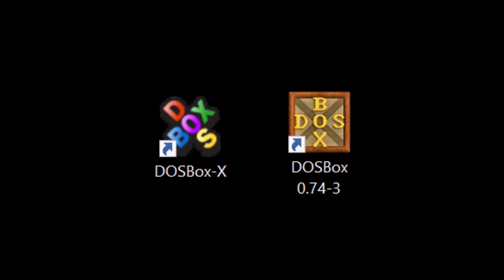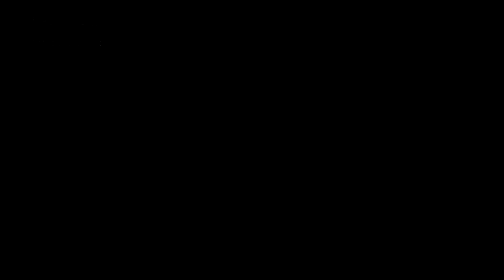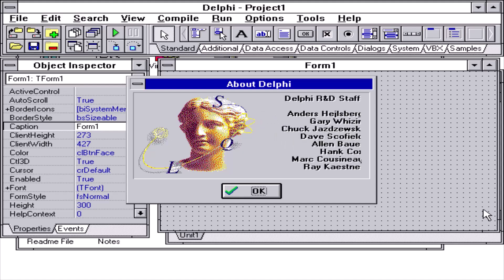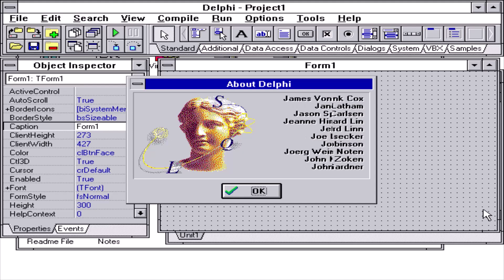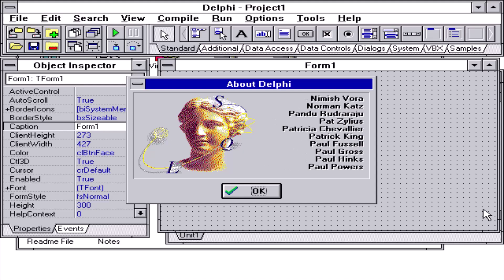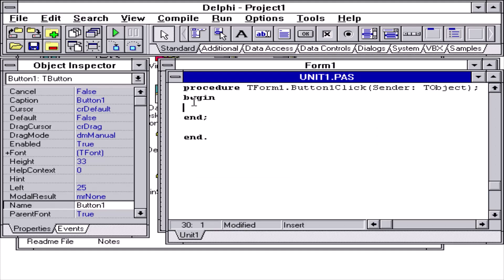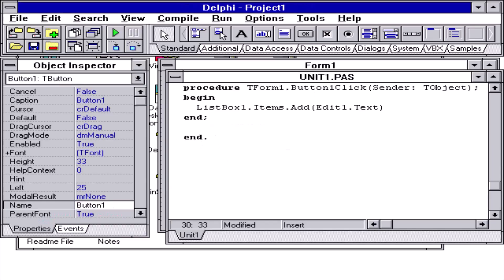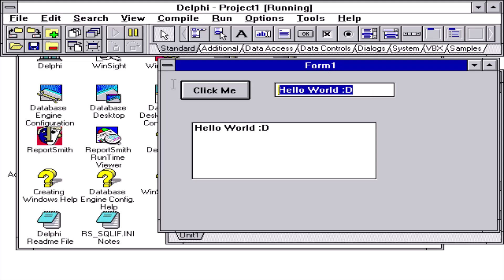Celebrating the 30th Anniversary of Delphi version 1.0’s Launch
This video is part of the celebration for the 30th anniversary of the launch of Delphi version 1.0 on Valentine’s Day, February 14, 1995, at the Software Development West Conference in San Francisco California. More that 12 years of continuous IDE, language, tools and library development led up to the launch of Delphi version 1.0.

The development of Delphi can trace some of its roots and technologies across Borland product releases including Turbo Pascal 1 (DOS and CP/M), Turbo Pascal 3 (overlays), Turbo Pascal 4 (units), Turbo Pascal 5 (integrated and standalone debugger), Turbo Pascal 5.5 (objects), Turbo Pascal for the Mac, Turbo Pascal for Windows, Borland Pascal 7 for DOS and Windows, Paradox, dBase and InterBase. While Borland Pascal 7 was available, the development team had been working for about 2 years to complete the first Delphi release.